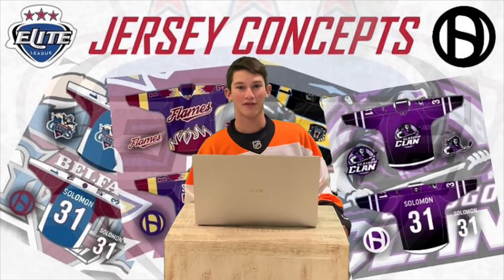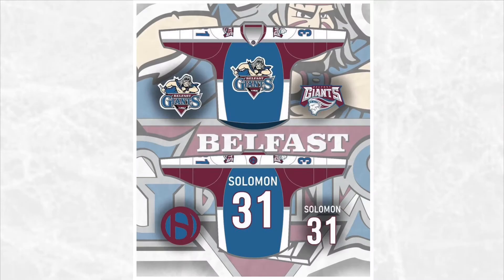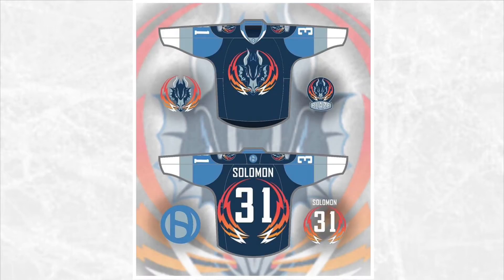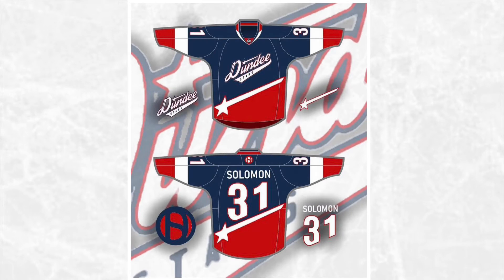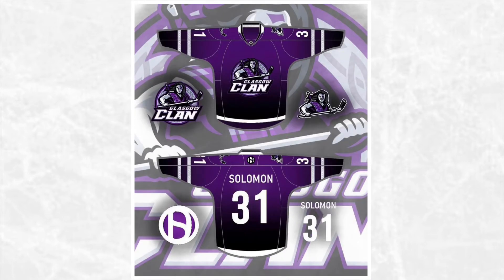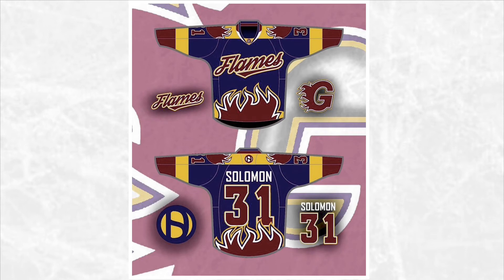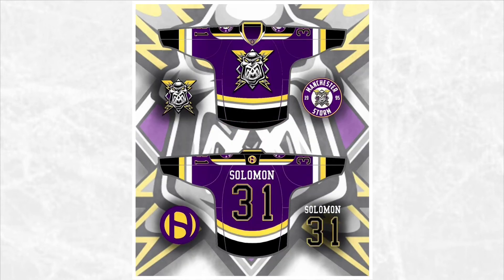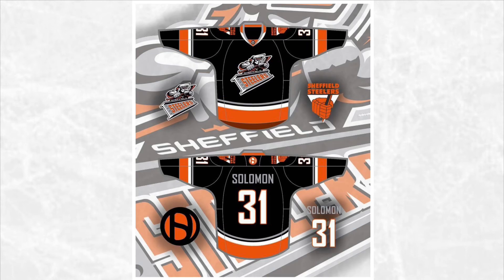Diving Into my EIHL Jersey Concepts!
In this video, I review my Elite Ice Hockey League jersey concepts!

Buy my phone cases at solomondesigns.redbubble.com!